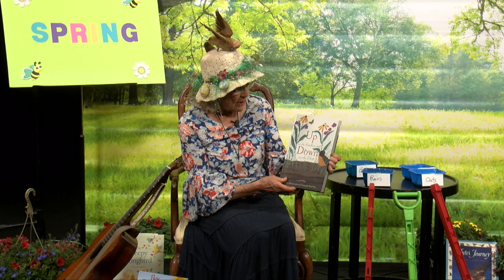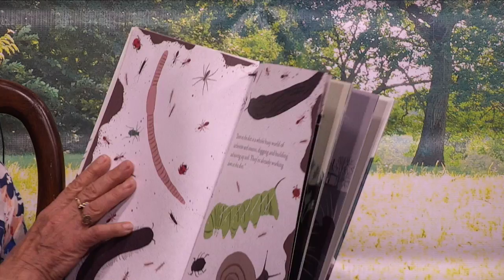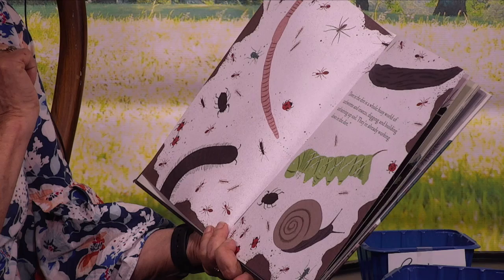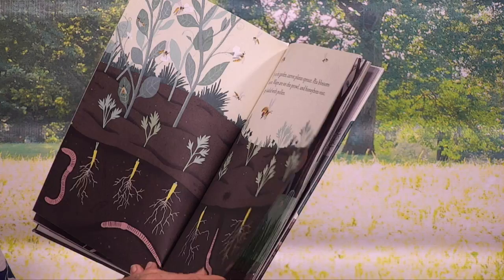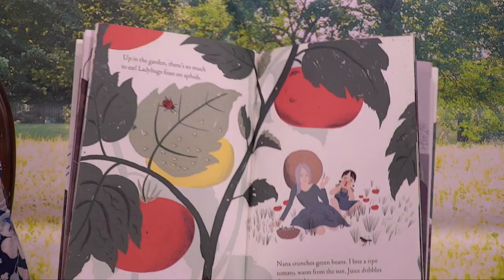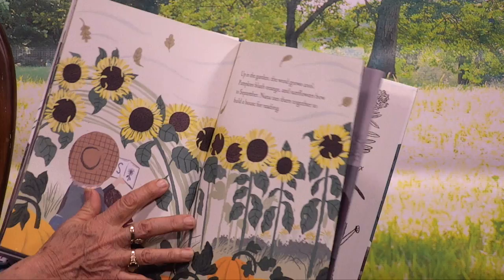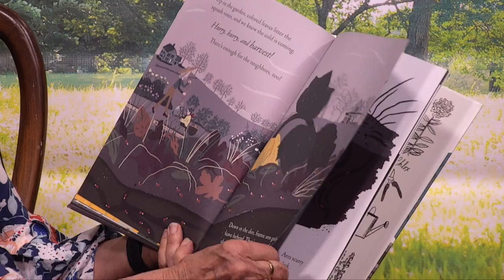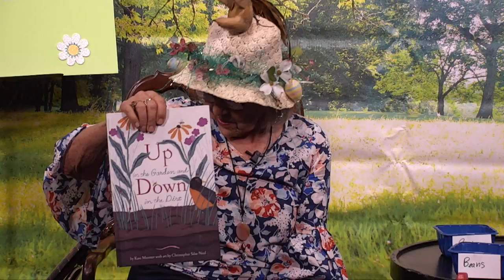Treasure Time- Up in the Garden and Down in the Dirt by Kate Messner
Here is an interesting view of not only what goes on in the garden on top of the soil but also what creatures live down underneath.